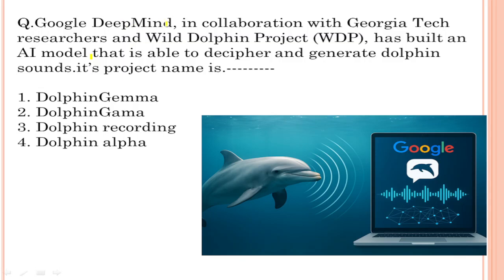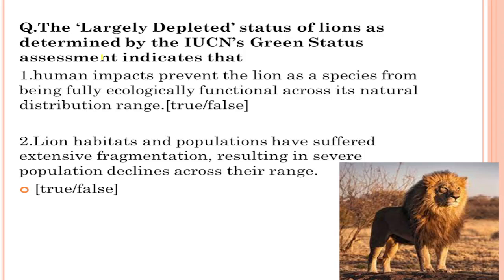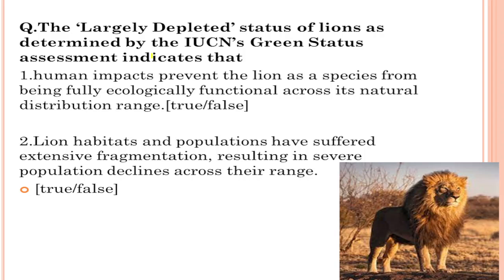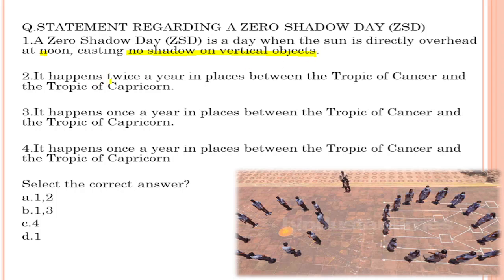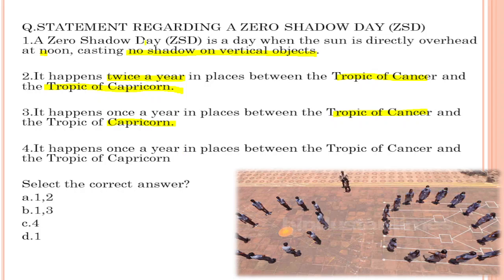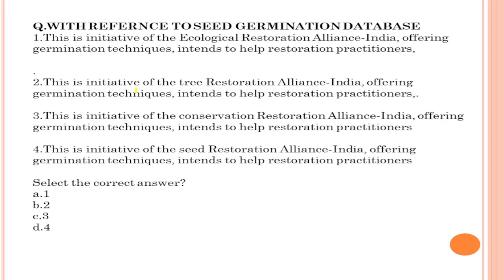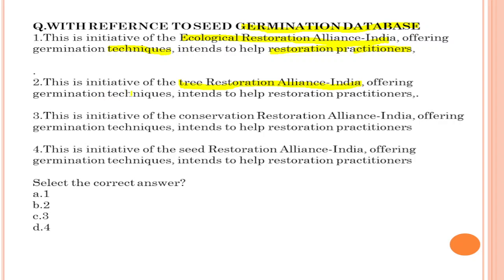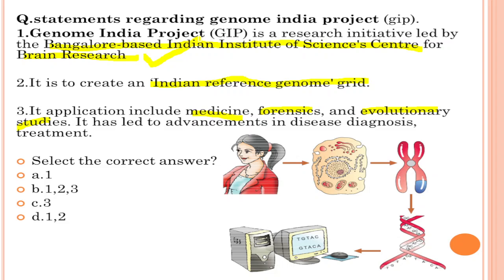CURRENT AFFAIRS TODAY |IAS|15-APRIL-2025|How To Make Current Affairs Notes For UPSC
CURRENT AFFAIRS TODAY |IAS|15-APRIL-2025

video About  : today in this video we will discuss the topics in question format the following topics are

ANIMAL SCIENCE
leptobrachium aryatium

ECONOMY
argentina economy  key issues and factors contributing to the situation:

TECHNOLOGY
Diagnosis of sickle cell disease

HEALTH
world thalassemia day

links: for  monthly magazine prelims + mains

abhijeet yadav
abhijeet yadav upsc
upsc motivation
upsc planning
upsc prep
upsc syllabus
strategy for ias exam
strategy for upsc 2025
upsc pyq analysis
upsc prelims pyq analysis
upsc strategy
upsc strategy for beginner
upsc preparation from zero
ias exam preparation from start
current affairs
current affairs notes making strategy
deepak singh